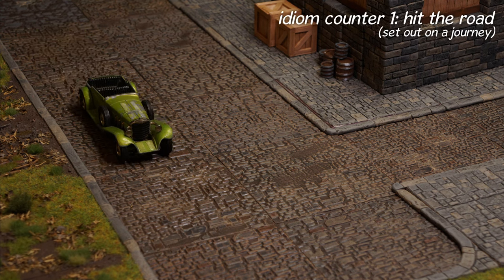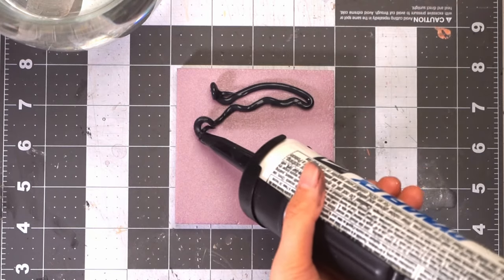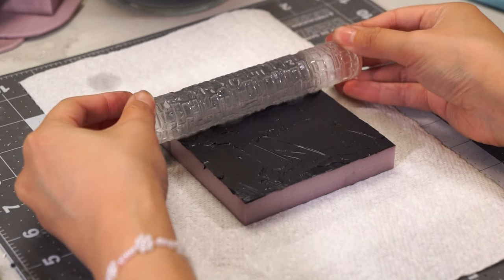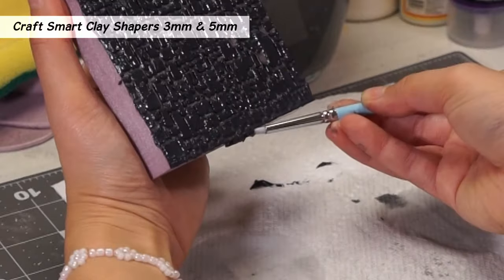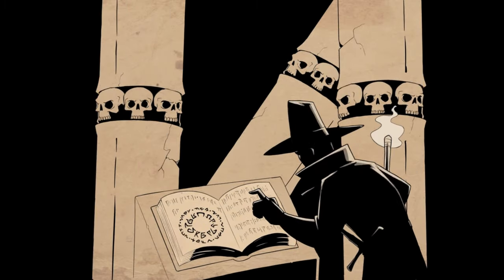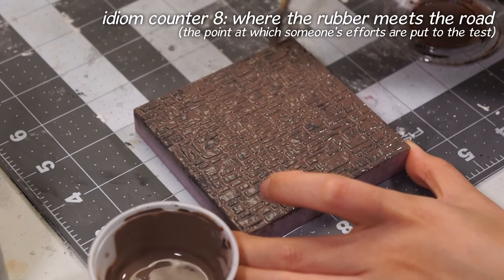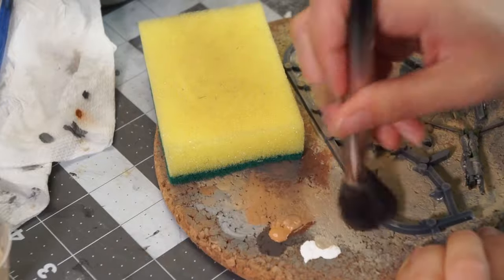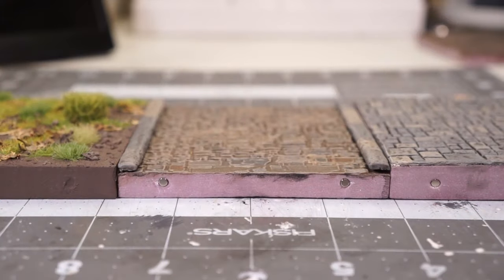Faster AND Easier than using a 3D Printer = Better City Tiles!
Trying my hand at making some street tiles meant for a town or city, and I have to say they turned out wonderfully! The process of using silicone is a little messy but the detailed bricks are definitely worth-while. Plus you can make roads and streets quickly without baking anything or losing details in just the foam alone. Part 2 will be release down the road! ;)

NOT BEING A CORPORATE SHILL
Just a regular shill! If you would like to support me and help me take steps toward doing this more often/regularly, then hey!

MUSIC
Travel Vlog Chill Beat Relaxing Study Cozy Morning Coffee by SoundGalleryByDmitryTaras